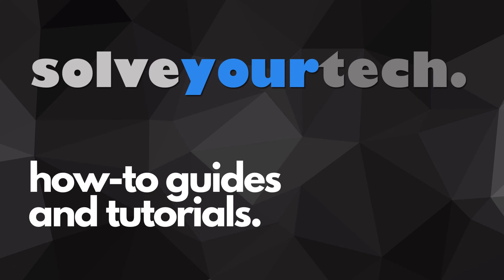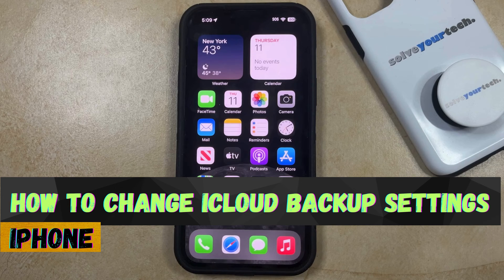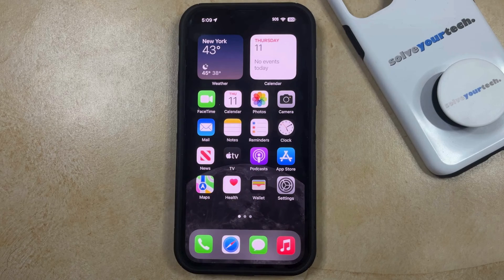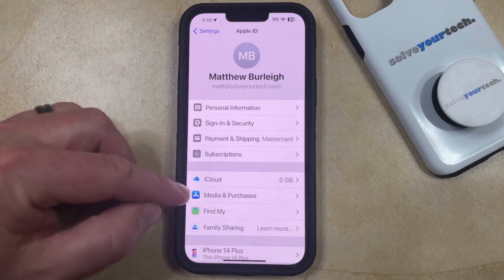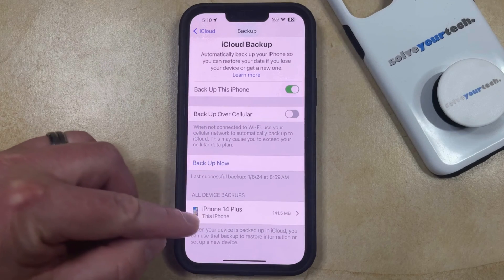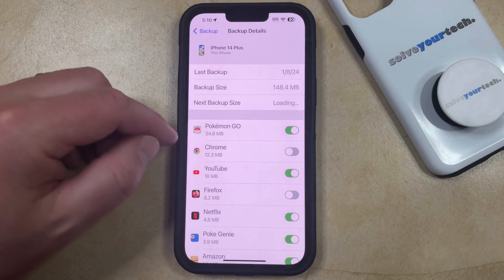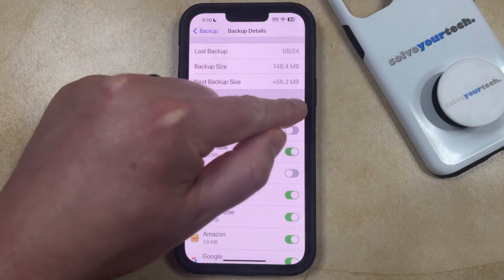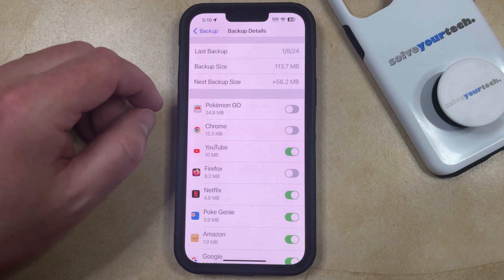iOS 17: How to Change iCloud Backup Settings on iPhone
This video will show you how to change iCloud backup settings on iPhone in iOS 17. Once you complete this tutorial, you will know how to choose what data is included when your iPhone is backed up.

You can change iPhone iCloud backup settings with the following steps:

1. Open Settings.
2. Select your Apple ID card.
3. Choose iCloud.
4. Select iCloud Backup.
5. Select your device backup.
6. Turn app options on and off as desired.

Note that you may also need to change some settings on the initial iCloud menu if you are out of space and need to free some up.

00:00 Introduction
00:16 iOS 17 How to Change iCloud Backup Settings on iPhone
01:24 Outro

Related Questions and Issues This Video Can Help With:

- iOS 17 How to Change iCloud Backup Settings on iPhone Mini
- iOS 17 How to Change iCloud Backup Settings on iPhone Plus
- iOS 17 How to Change iCloud Backup Settings on iPhone Pro
- iOS 17 How to Change iCloud Backup Settings on iPhone Pro Max